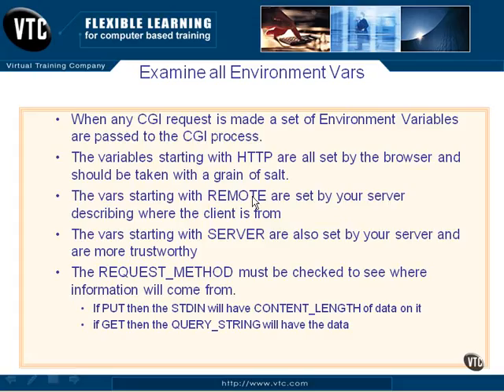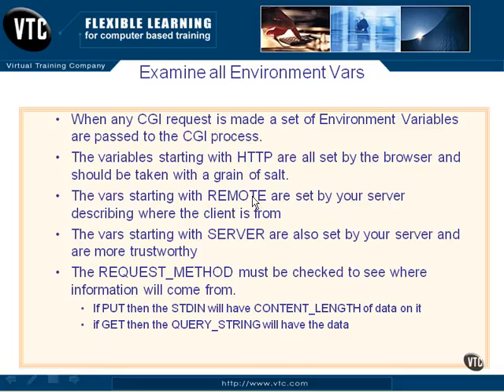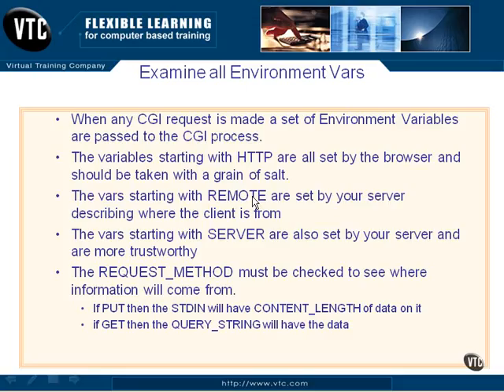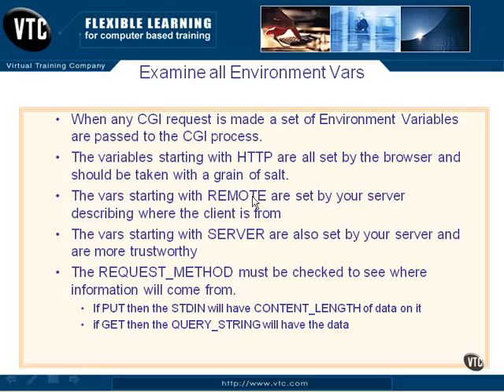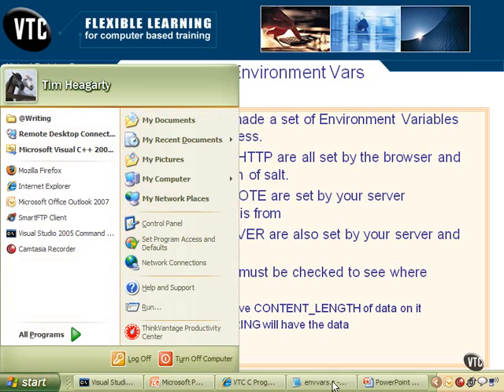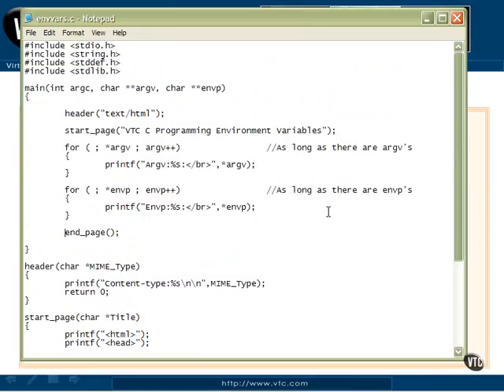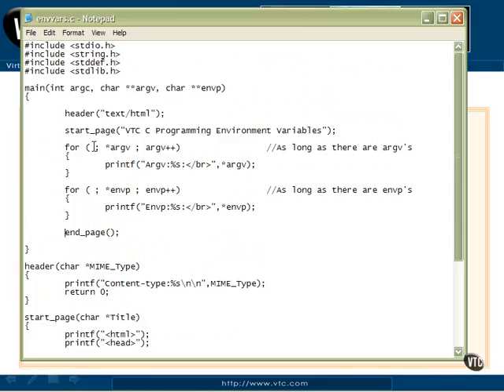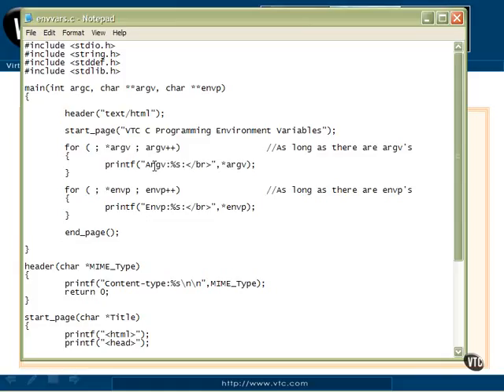09.11.Display & Use Environment Vars PT1.mov